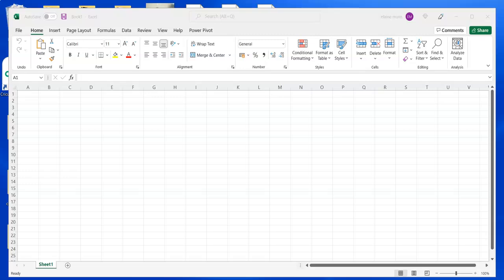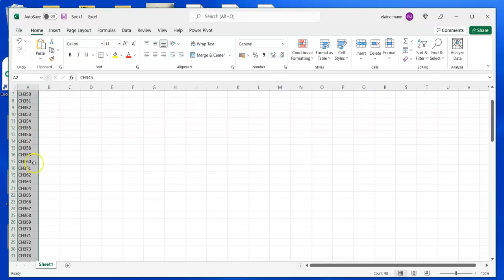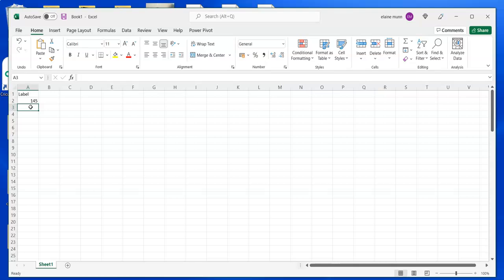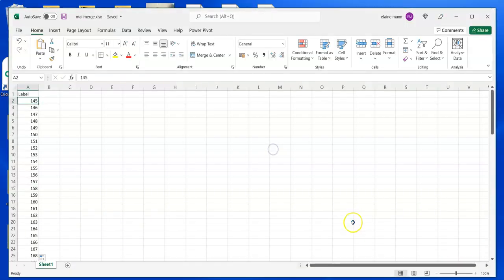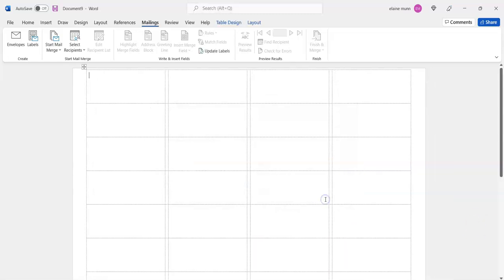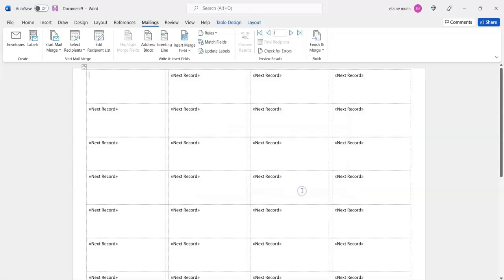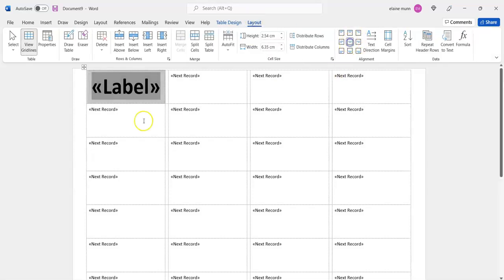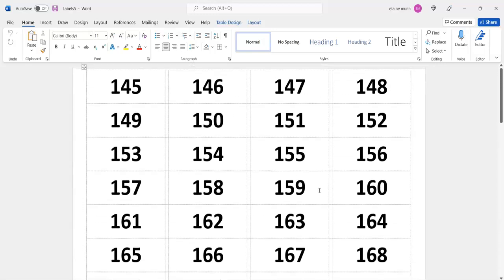Number Sequence Excel to Word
Number Sequence Excel to Word Labels
Mail Merge